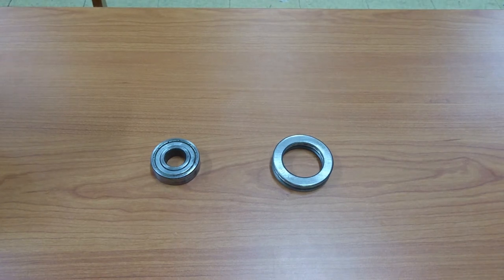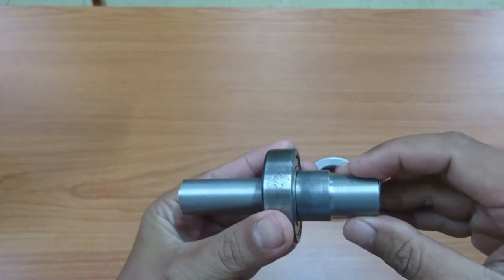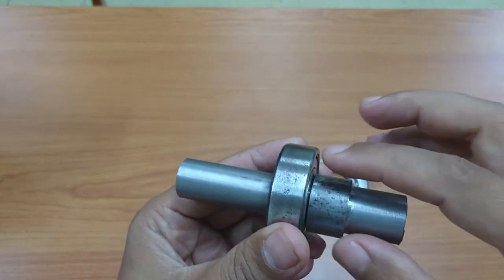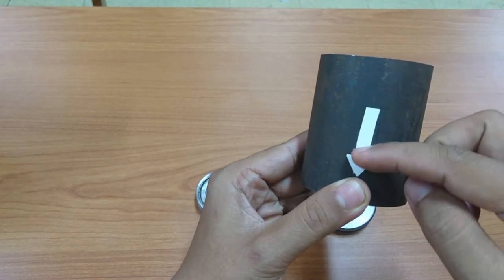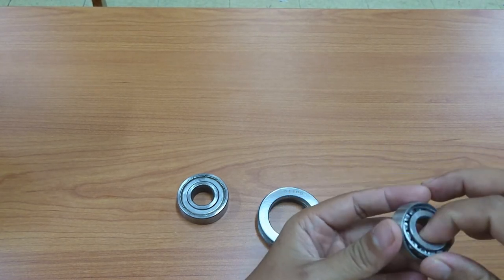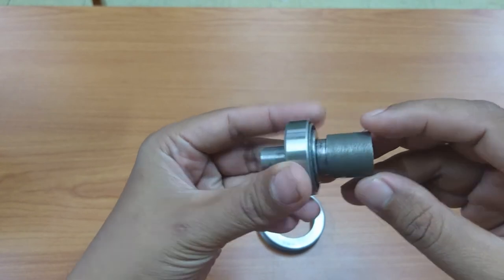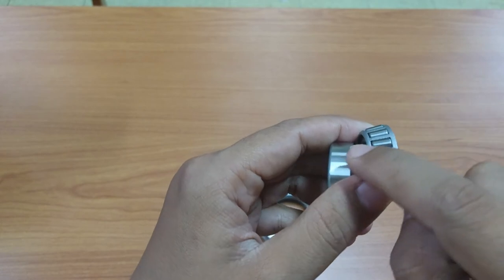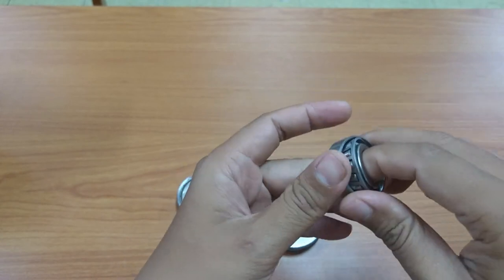Bearing type by load direction. Radial and thrust bearing explained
Bearing type by load direction.
explanation of Radial and thrust bearing load force

12. How to install  seat damper  gas spring to honda wave 110 / revo 110 / dash 110/ RSX 110
13. Unboxing hole saw cutter HSS kugel 19 mm & test to cut metal  pipe, C profile, metal box
14. How to make a hole in a metal plate, metal pipe, metal sheet by using a hole saw cutter HSS
23. How to repair a table fan / stand fan / wall mounted fan. Fan blade jam or spin slowly
30. How to install Al Quran reader on all linux distribution ( ubuntu,  fedora,  mint, open suse )
32. How the hot water dispenser works? and what the inside of the dispenser water heating tube looks?
37. How to repair VGA port output no display at Asus S200E X201E X202E F202E R200E F201E R201E Q200